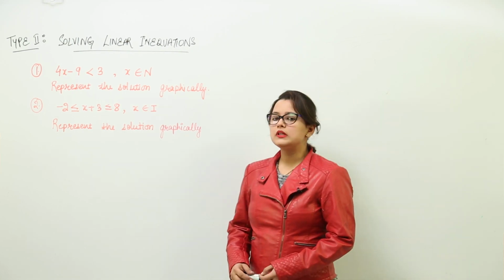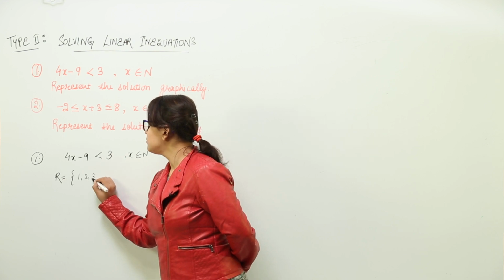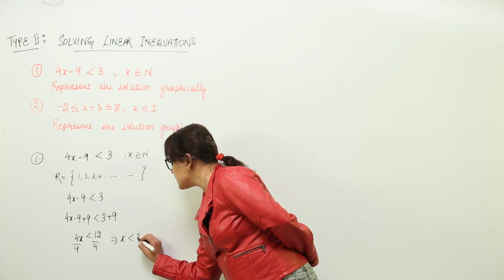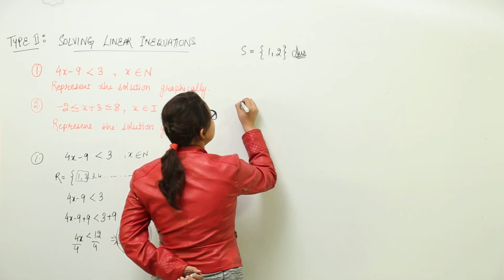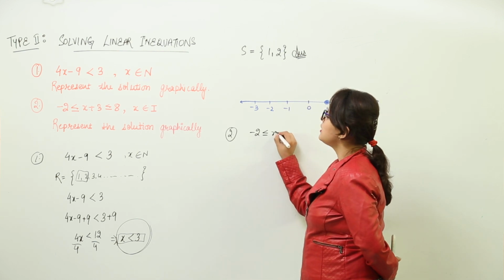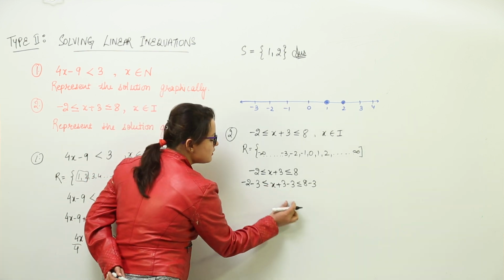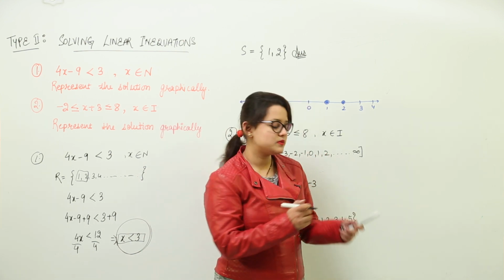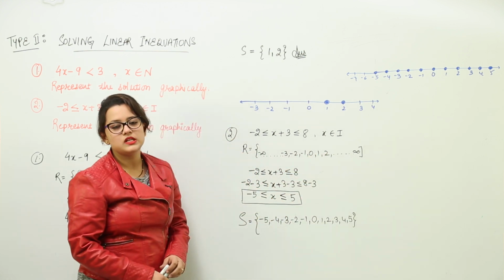Best Lecture Online l Class 7th I Maths I ICSE I Chapter I Linear Equations I L167